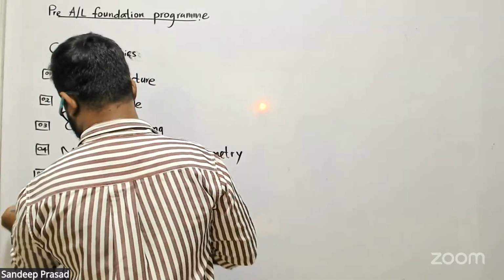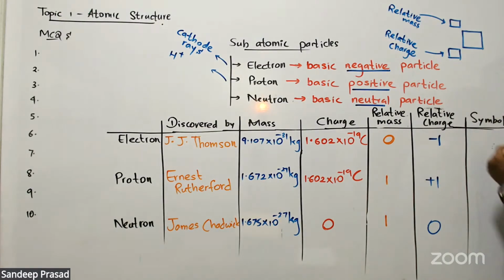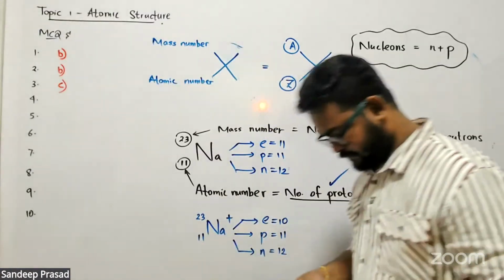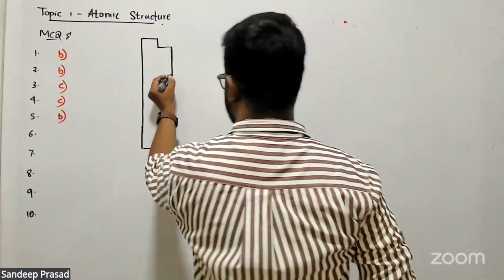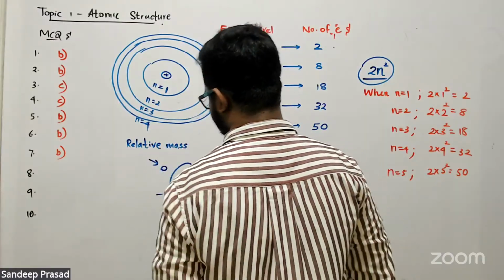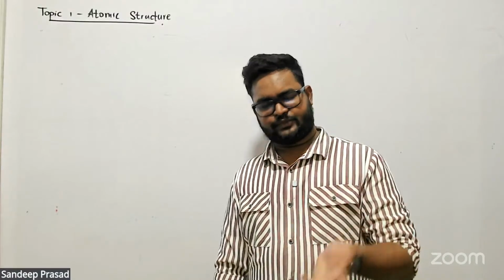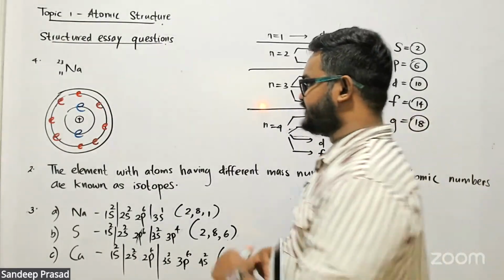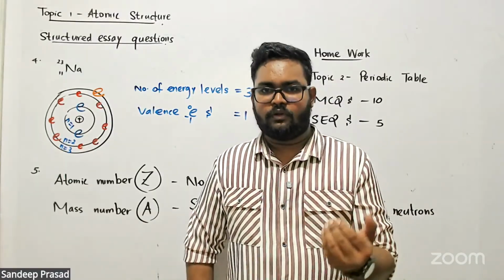Chemistry Pre A/L Foundation Programme - Session 1